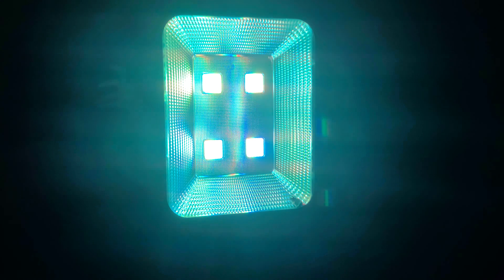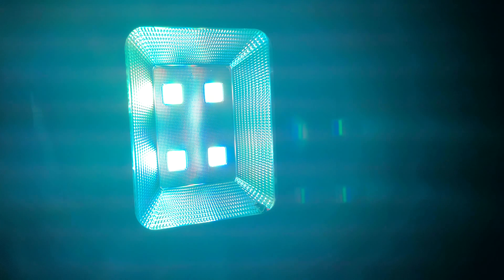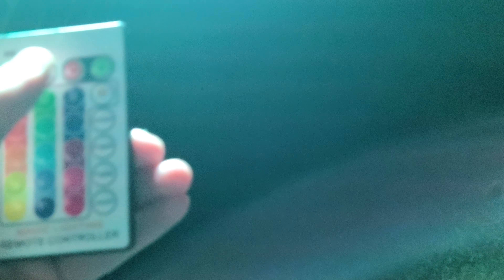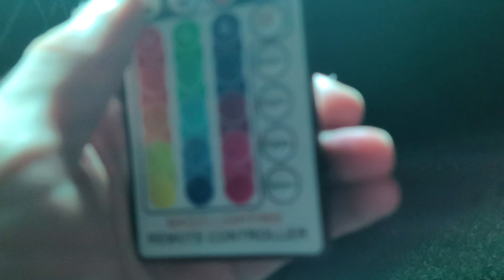200 Watt RGB Flood Light By Asign